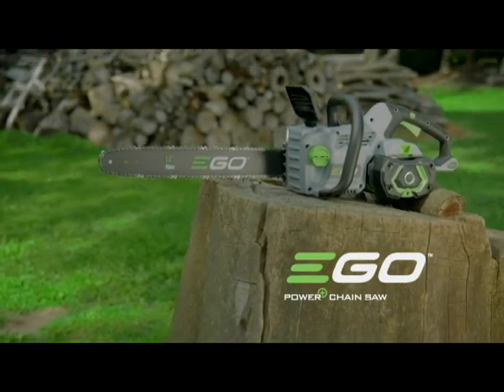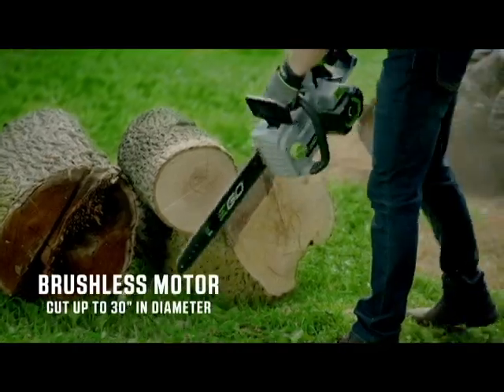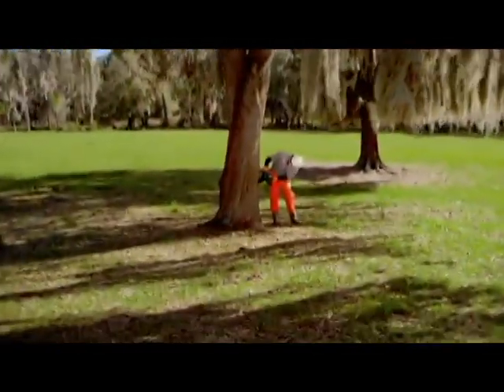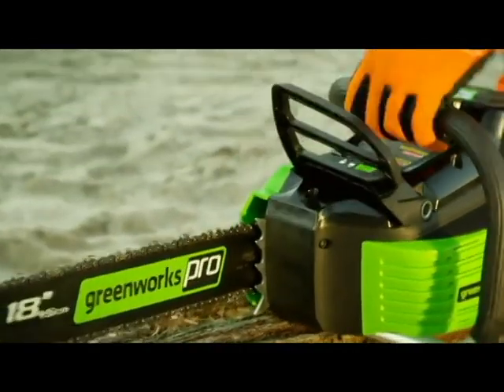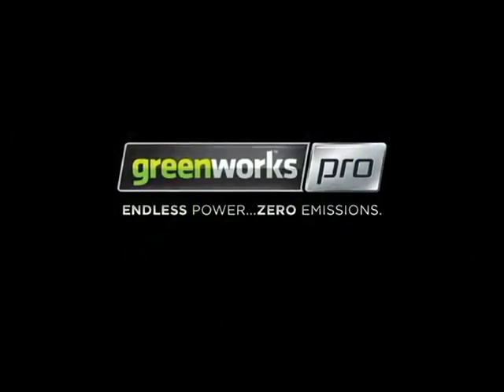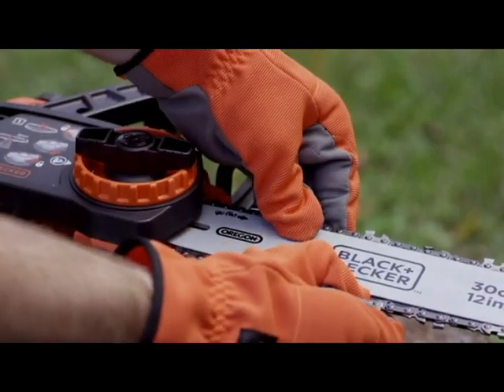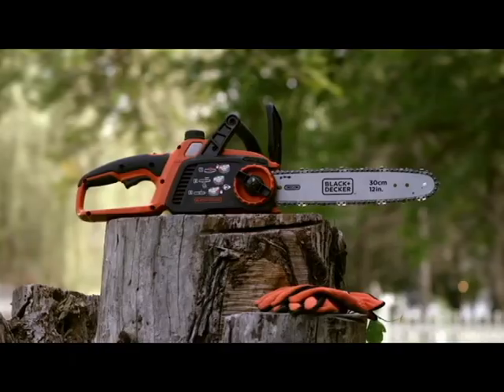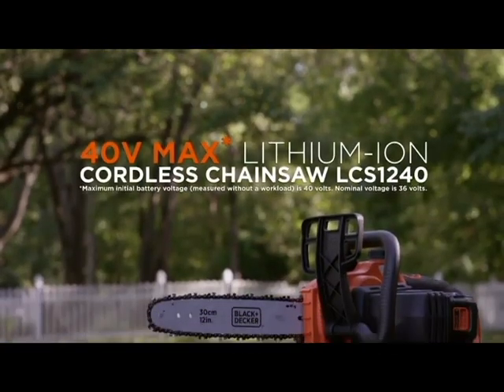TOP 5: Best Electric Chainsaw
welcome
to
the new products